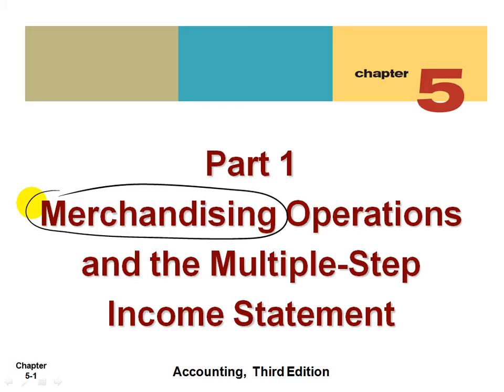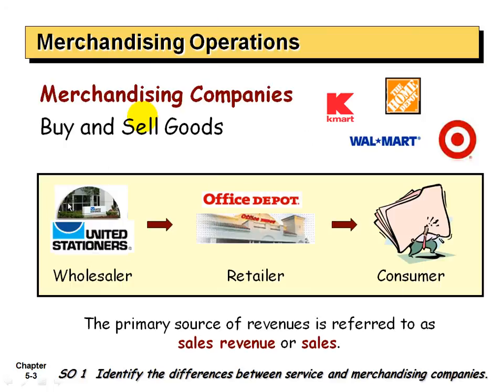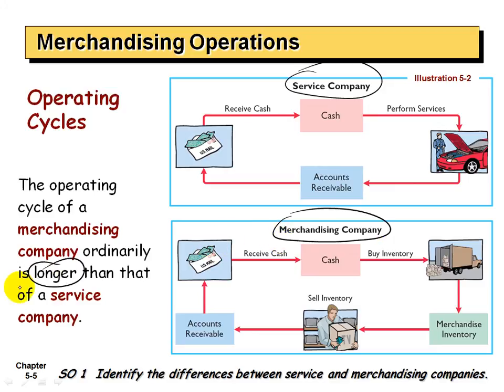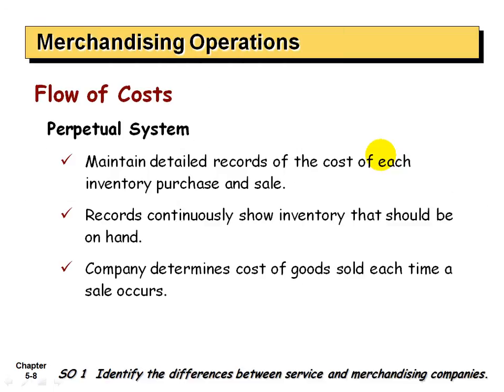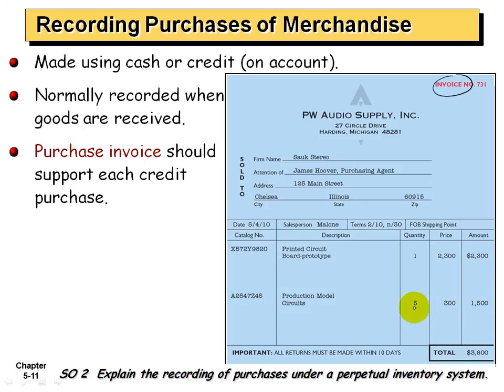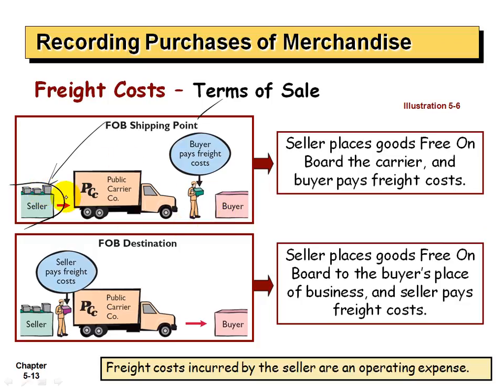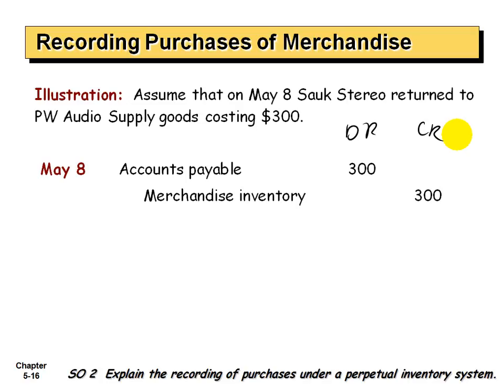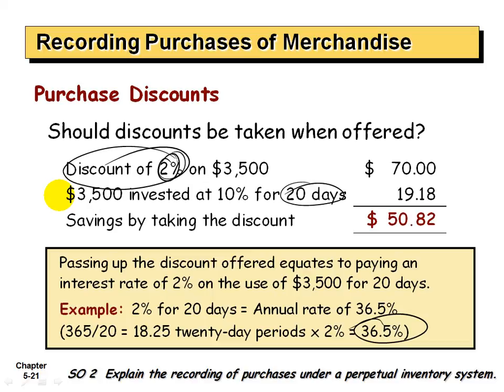Ch05Pt1VideoLecture - Merchandise Purchases